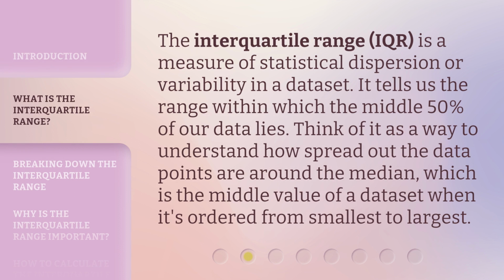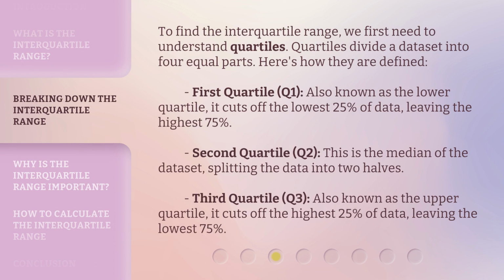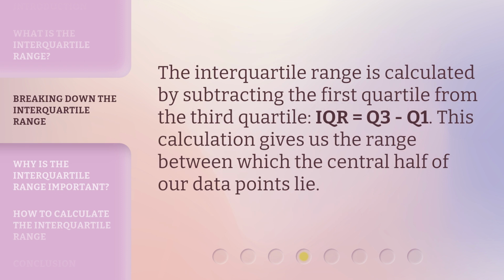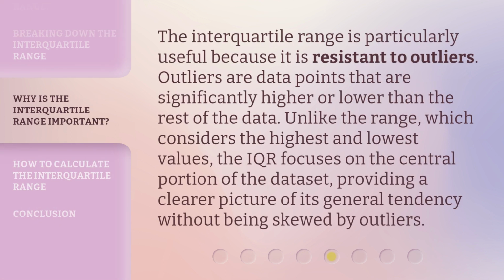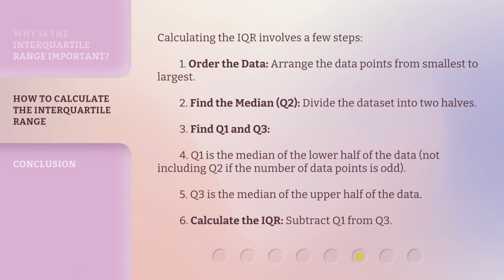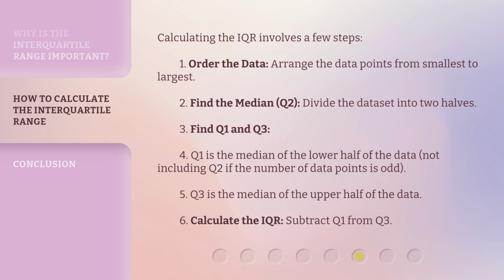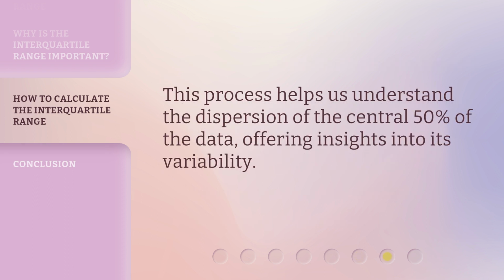Understanding the Interquartile Range: A Guide for English Language Learners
Unlocking the Interquartile Range: ESL Guide • Discover the secrets of the Interquartile Range in this easy-to-follow guide tailored for English language learners. Master this essential statistical concept with confidence!

00:00 • Introduction - Understanding the Interquartile Range: A Guide for English Language Learners
00:42 • What is the Interquartile Range?
01:08 • Breaking Down the Interquartile Range
02:11 • Why is the Interquartile Range Important?
02:39 • How to Calculate the Interquartile Range